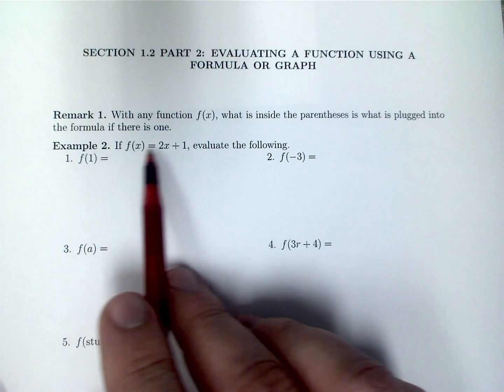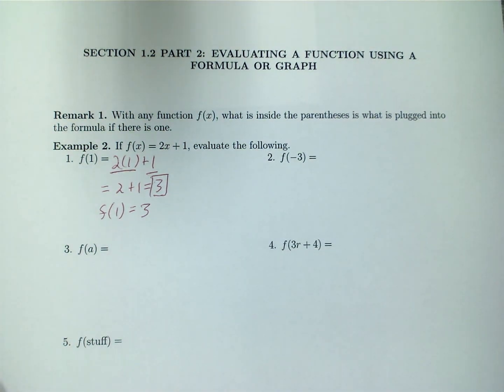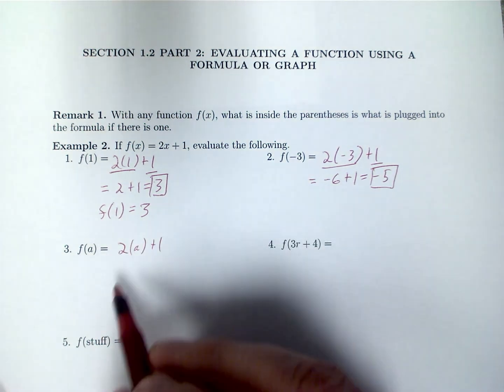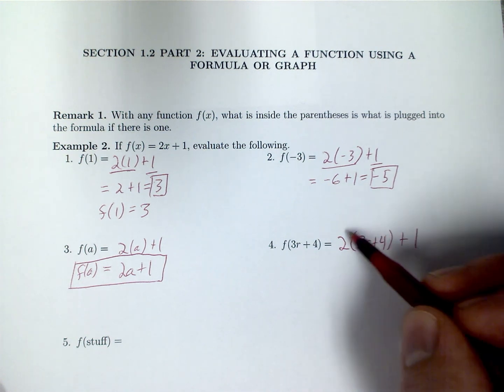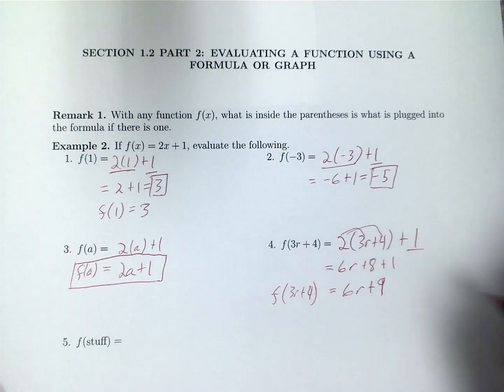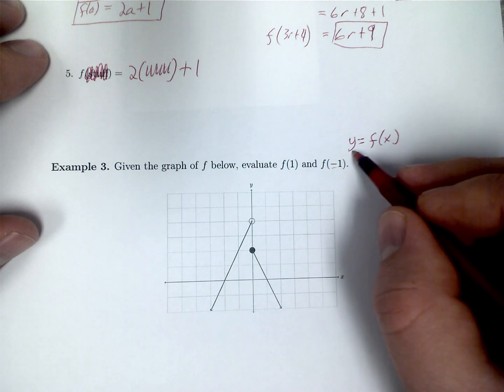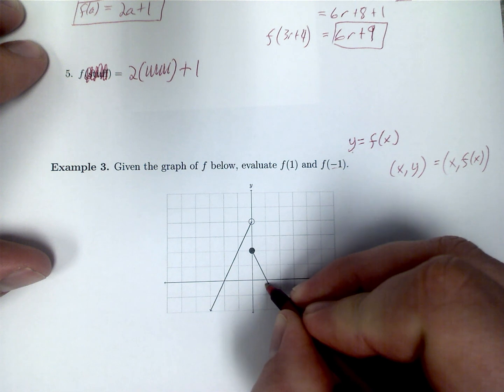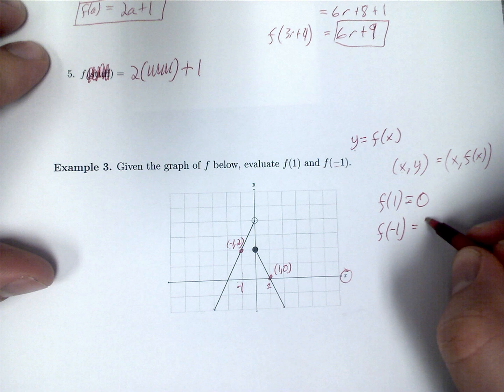MAT 150: Week 2: Section 1.2 Part 2: Evaluating a Function Using a Formula or Graph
In this video we will discuss how to evaluate a function with either a formula or using a graph.